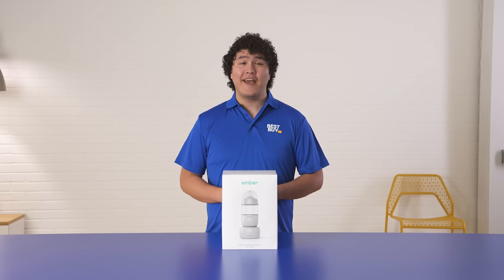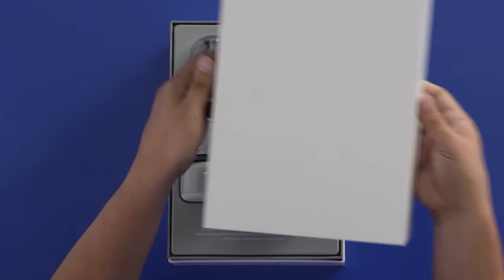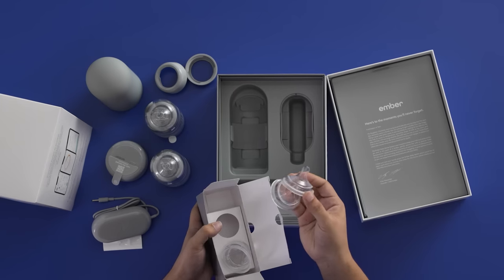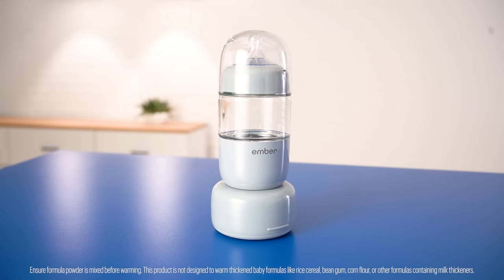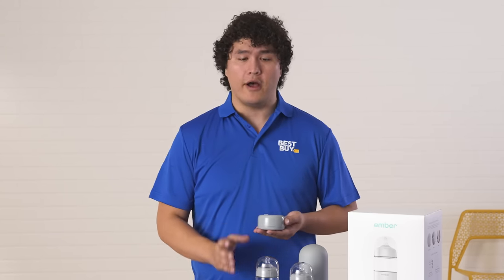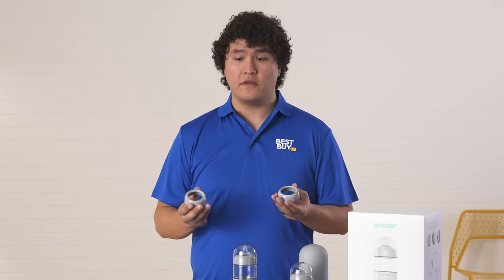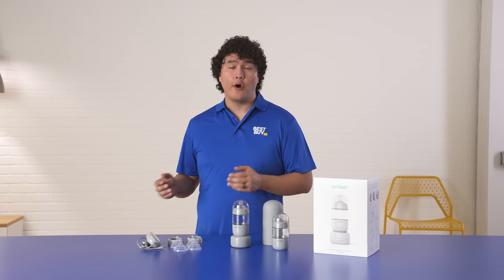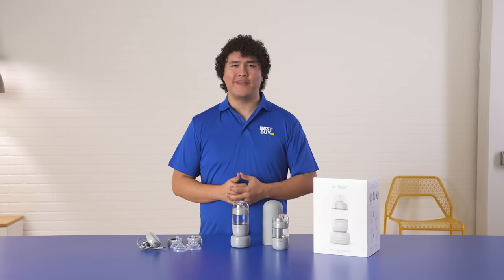Ember – Baby Bottle System – From Best Buy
A Best Buy Expert unboxes the Ember Baby Bottle System and goes over some of his favorite features including the Insulating Thermal Dome, the Smart Warming Puck and the nipple adapters. The Insulating Thermal Dome protects the bottle and keeps the contents cool for up to four hours, a perfect option for an on-the-go lifestyle. The Smart Warming Puck uses patented technology to safely heat the bottle to the perfect body temperature. Simply double tap the button on the puck to begin warming. Users can heat two bottles on a single battery charge. Another great feature is the product’s integration with the Ember App where users can heat the bottle, set reminders, and track your child’s growth and feeding schedules. Finally, the Ember Baby Bottle System comes with two types of nipple adapters, Dr. Browns and Phillips Avent, so you can find the right fit for your child.

Talk live with a Best Buy expert over video, chat, or voice